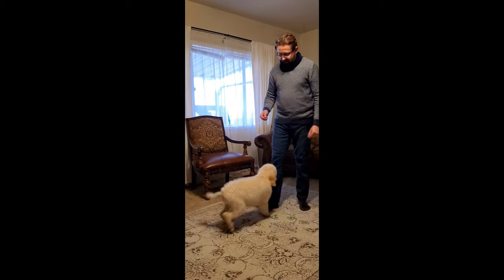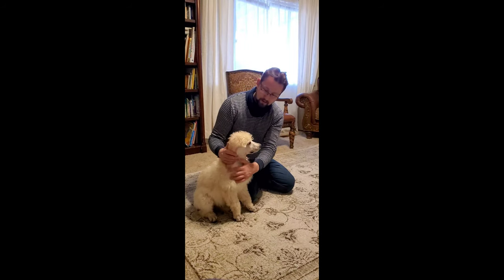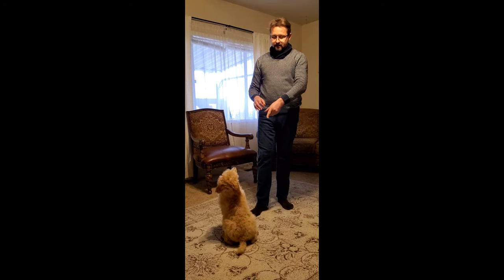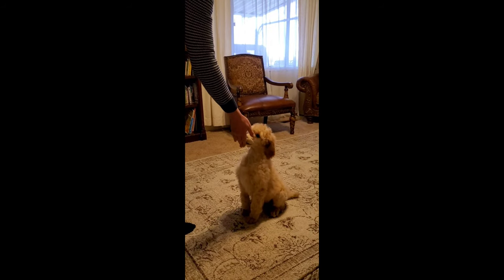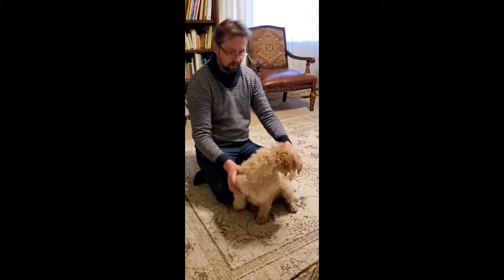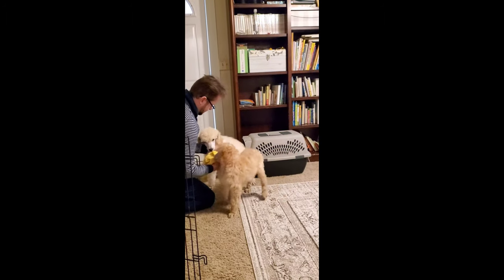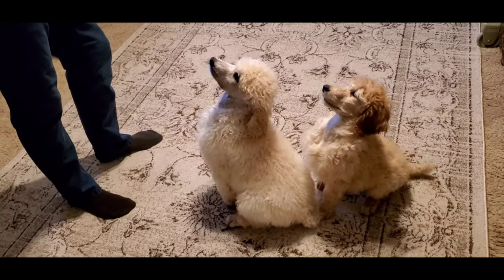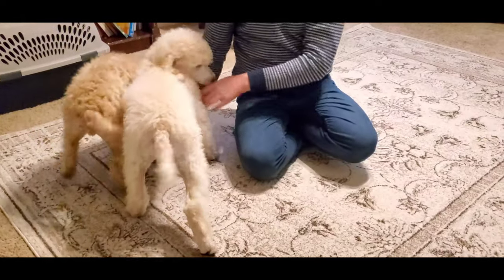Cream & Apricot Standard Poodle Puppies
Here are the white collar white/cream male and the turquoise collar apricot male.

Both are similar in their attentiveness and focus when training. Both are playful and energetic and also calm and cuddly when playtime over. When together, the puppies are so happy and wiggly; they love to have a playmate. When interacting with farm animals, tails are not tucked under; they aren't scared of the big goats and sheep, but certainly cautious.

Which puppy would you prefer?